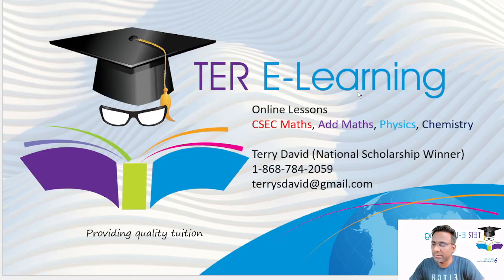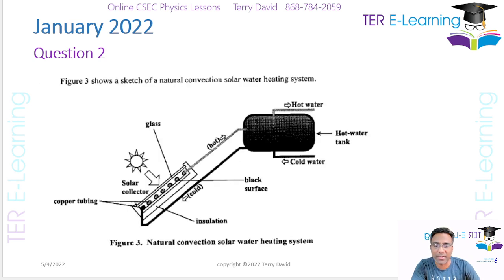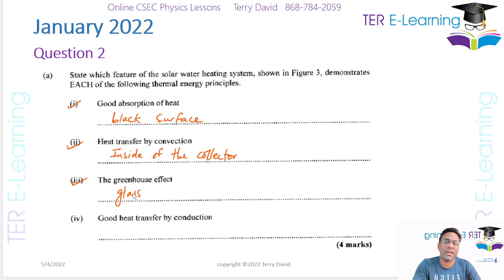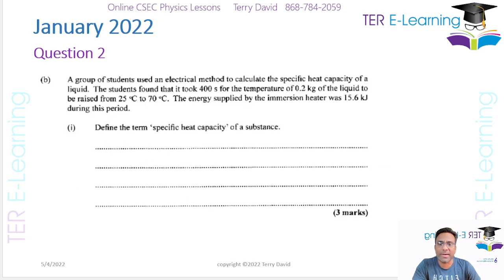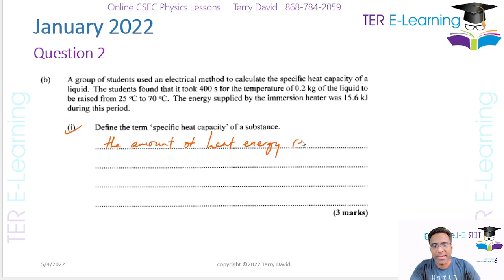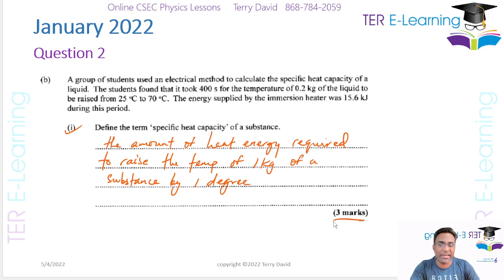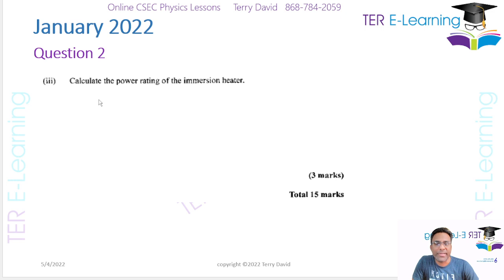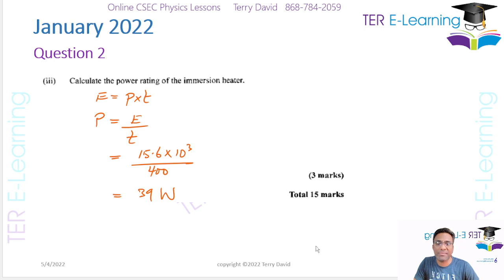CSEC Physics - January 2022 Paper 2 Question 2 (Terry David)